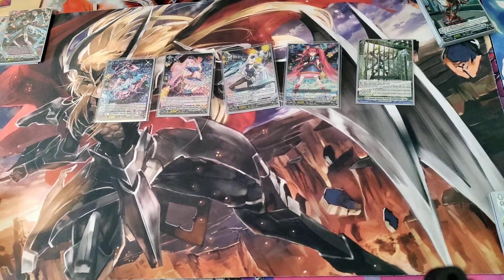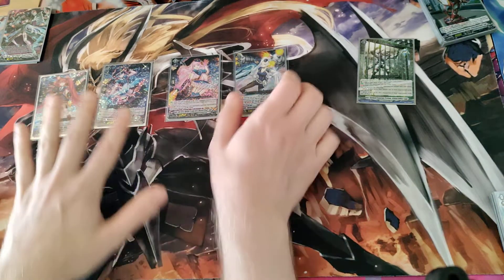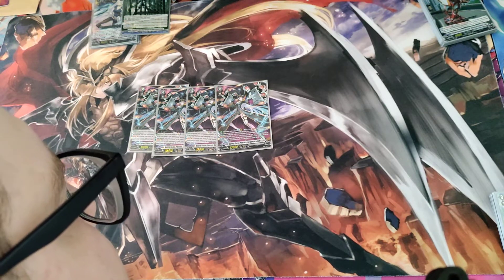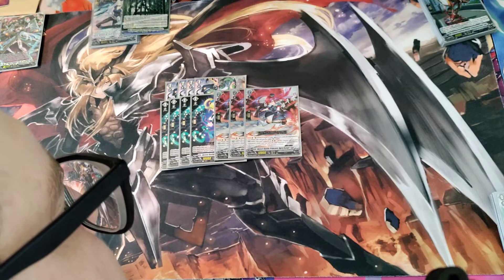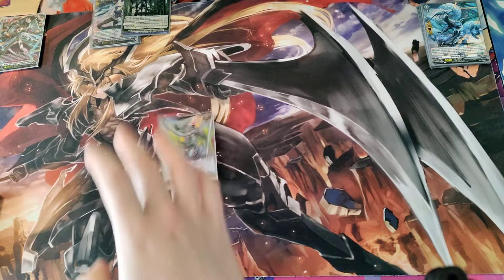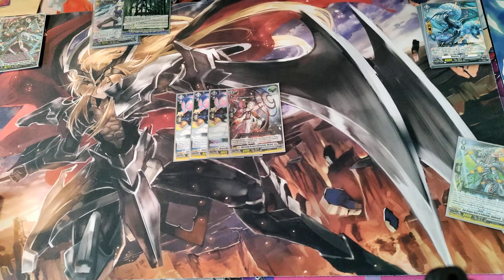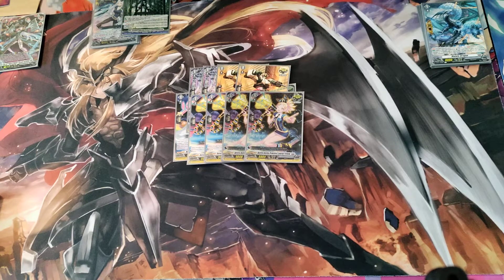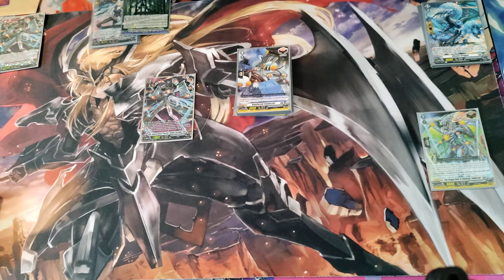Cardfight Vanguard!! Seraph Purelight Deck Profile (Ver.2)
Hey guys back with an updated version of my prison deck. Really liking how this build is running so far. I was unable to locate the deck list on twitter I that inspired my build , but couldn't find it again :/ . What deck profiles or games would you like to see next ?